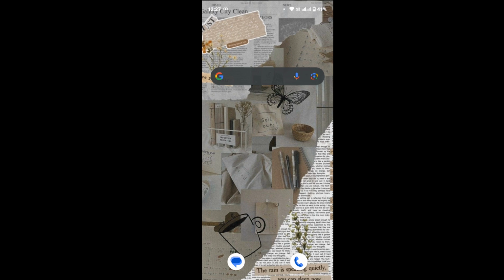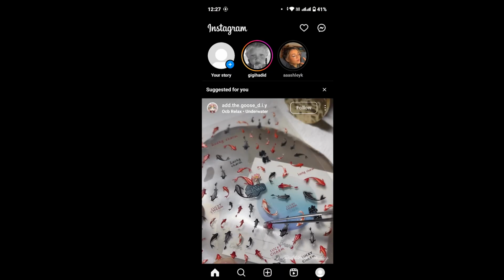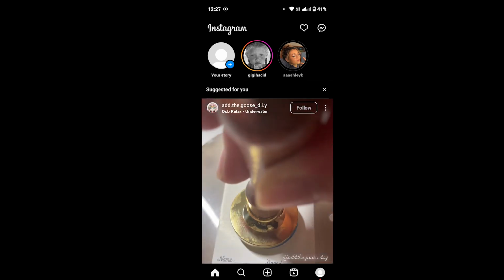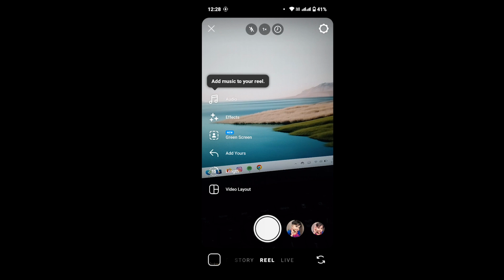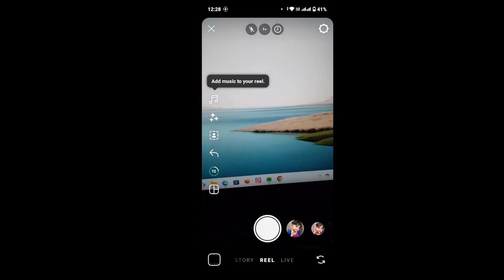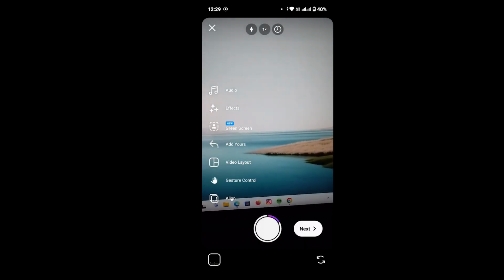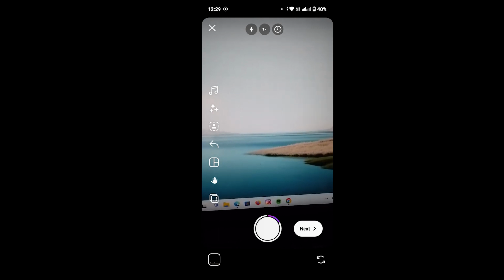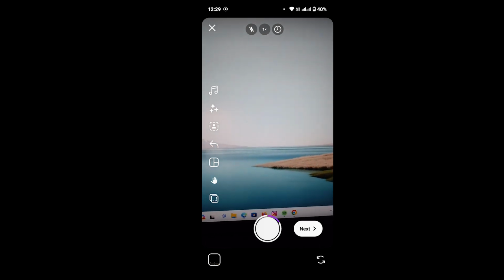How to Enable Flashlight on Instagram Reels Video?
Learn How to Enable Flashlight for Your Instagram Reels Video with quick and easy steps.

Struggling to add that captivating flashlight drama to your Instagram Reels? Look no further, Login Helps is here to illuminate your path! This guide will equip you with everything you need to unleash the power of flashlight and elevate your Reels to the next level.